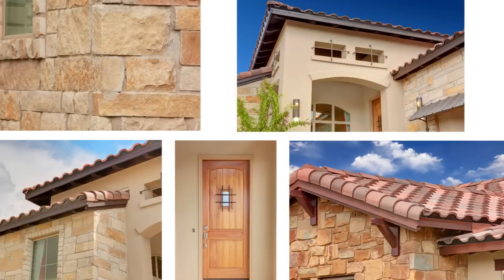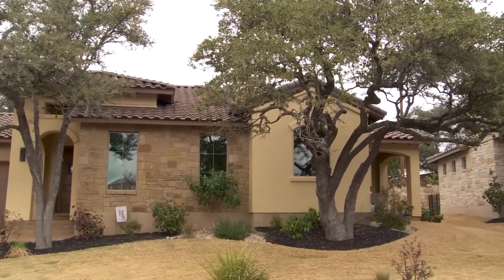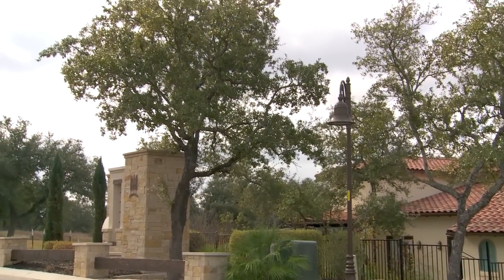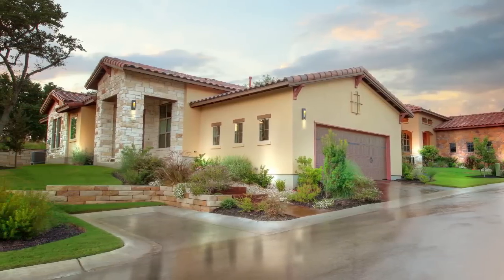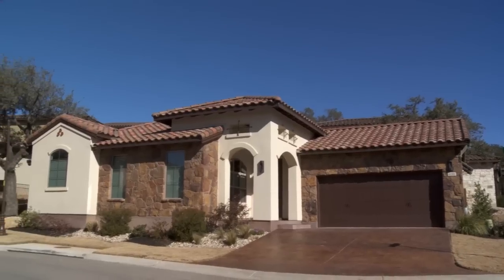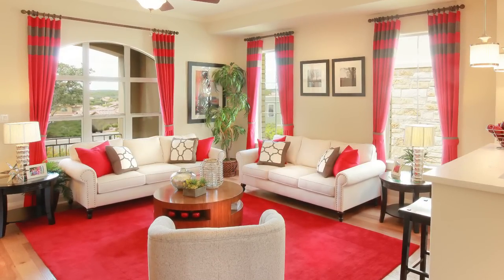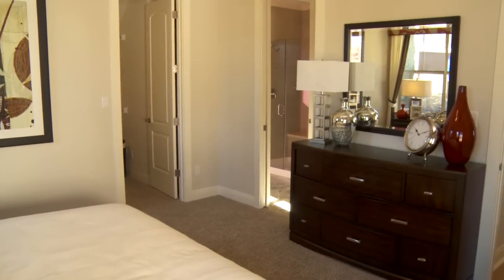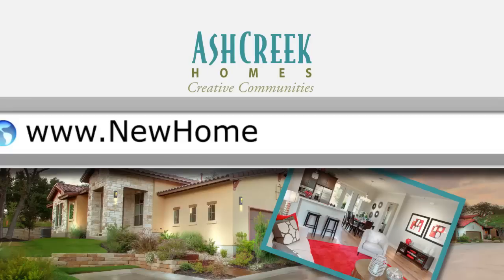New Home Source TV Austin - Ash Creek Homes Introduces Wildwood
New Home Source TV Austin and Brett visit Jenna Gracey at an Ash Creek Homes community, Wildwood, in Bee Caves, Texas.